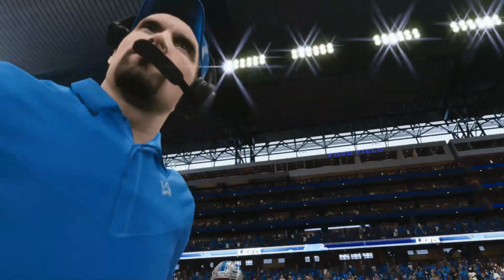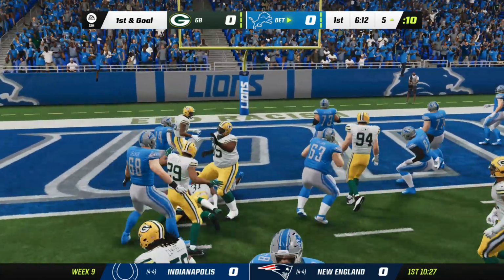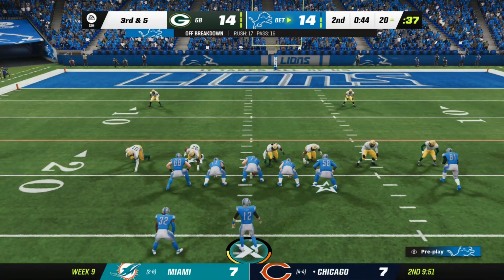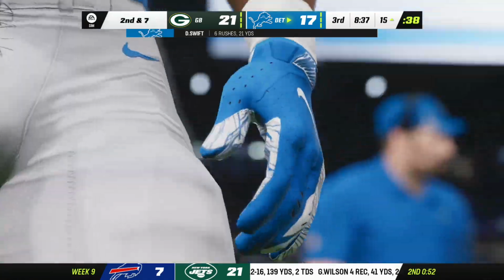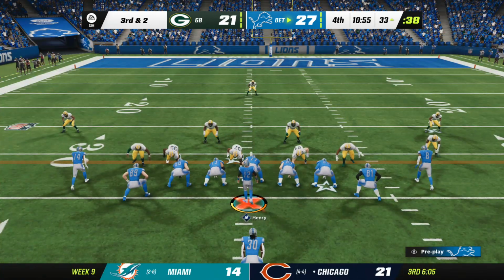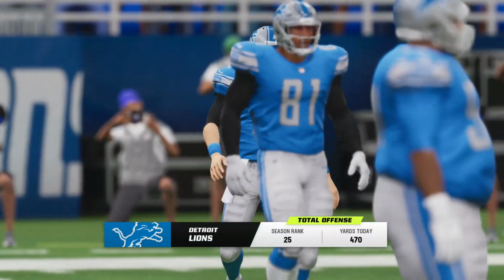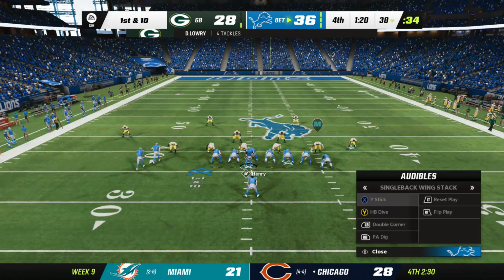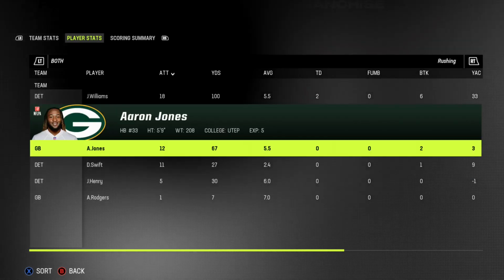Madden NFL 23 Franchise Mode: Lions S1 Ep. 8 (Keeping Our Season Alive?)